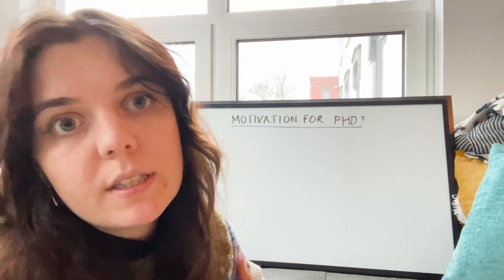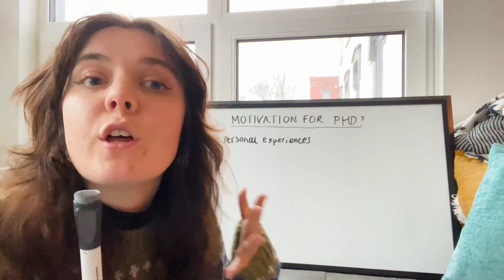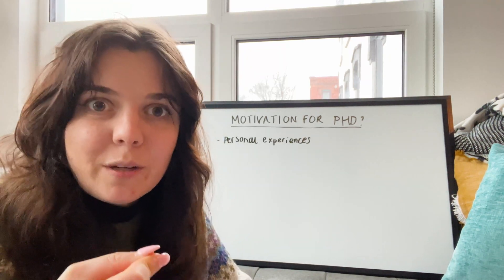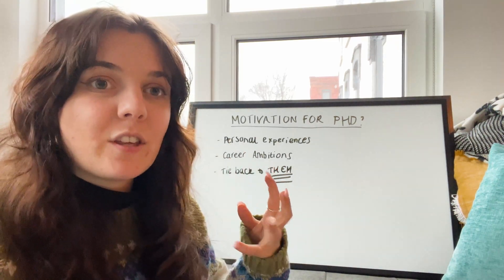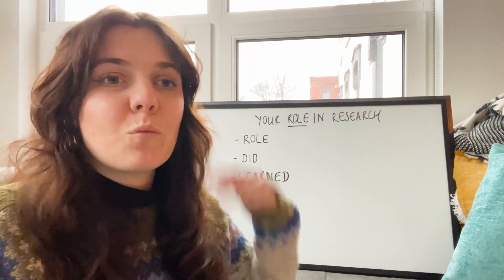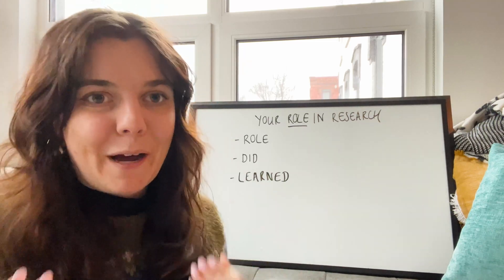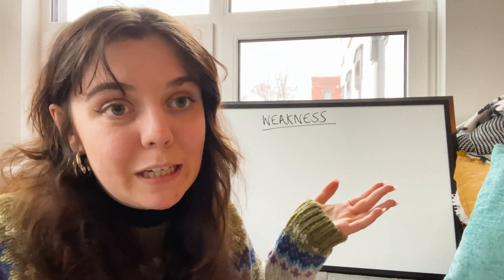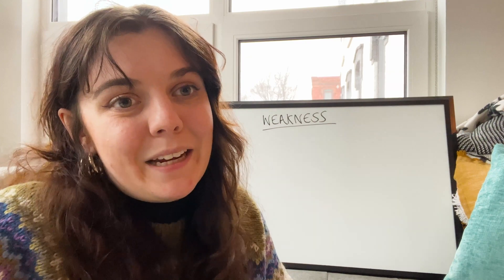HOW I PREPARED FOR MY PHD INTERVIEW // PHD INTERVIEW PREP // PHD INTERVIEW QUESTIONS ANSWERED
Have you got a PhD interview coming up? CONGRATULATIONS! But how can you make sure you perform the best you possibly can on the day? In this video I cover how I tried to prepare for my PhD interviews and go through common questions I was asked for most of my PhD interviews WITH answers to help you get ready for the big day.

If you are looking for tips on how to best prepare for your PhD interview then this video is for you!

TIMESTAMPS:
0:00 - Introduction
0:58 - BEFORE the interview
3:00 - THE INTERVIEW QUESTIONS BROKEN DOWN with answers